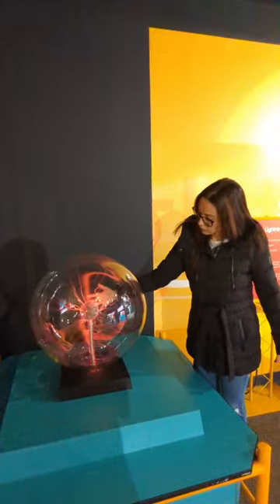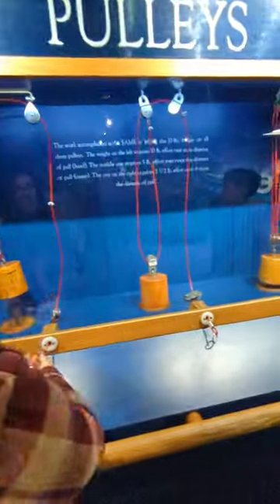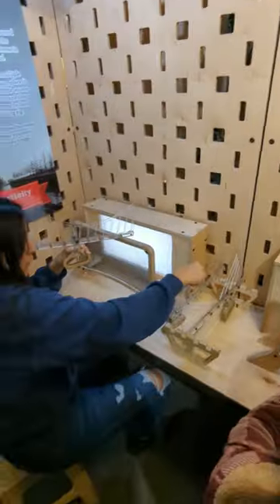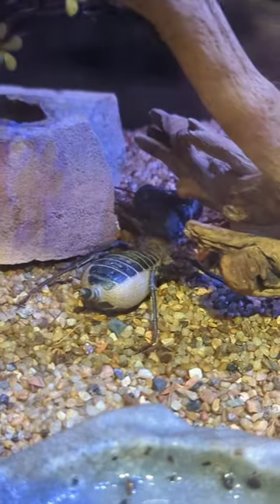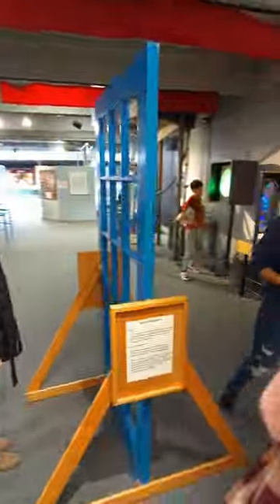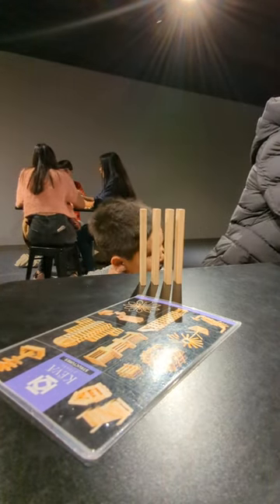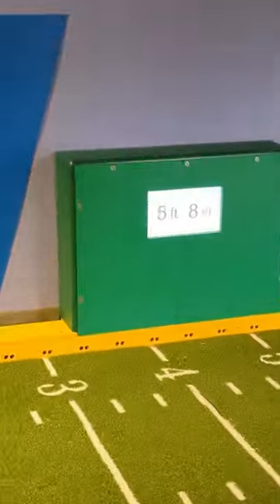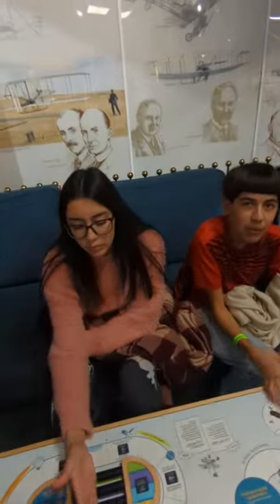This is the science spectrum 😃